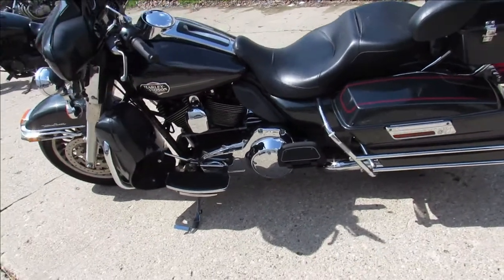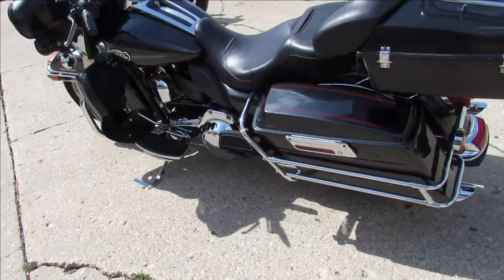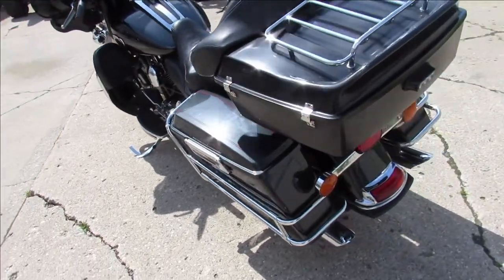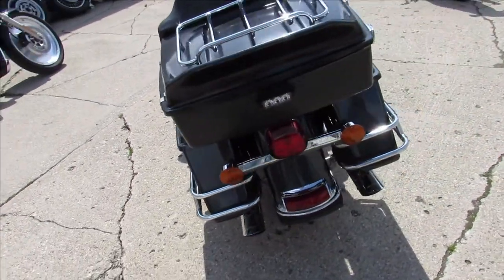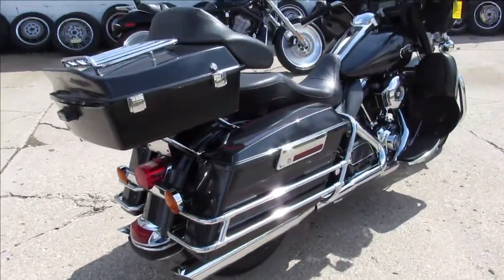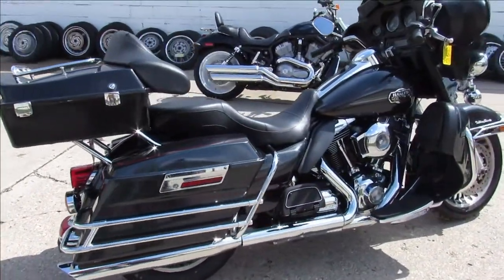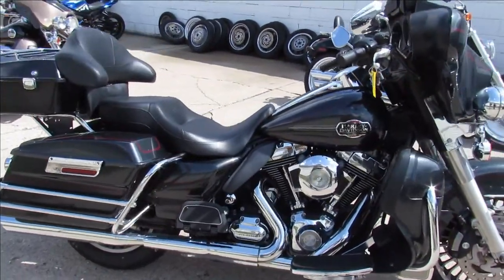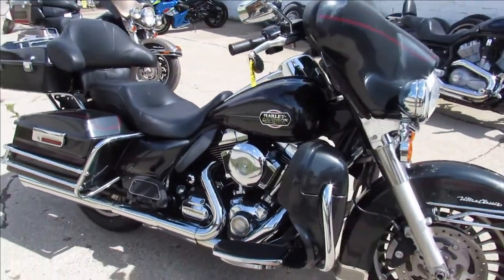2009 HARLEY DAVIDSON ELECTRA GLIDE